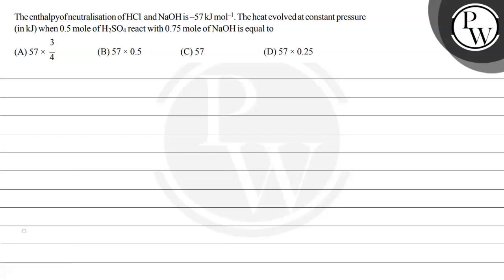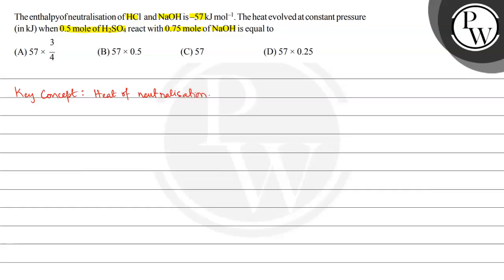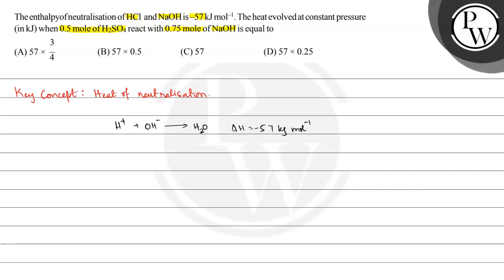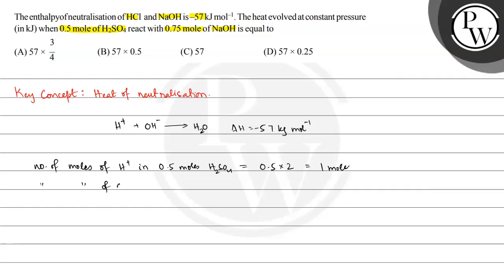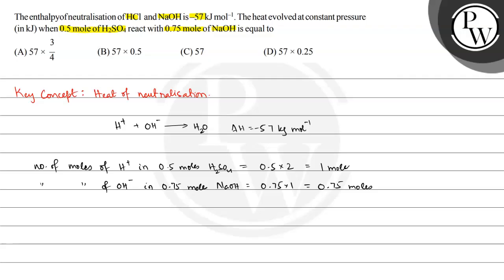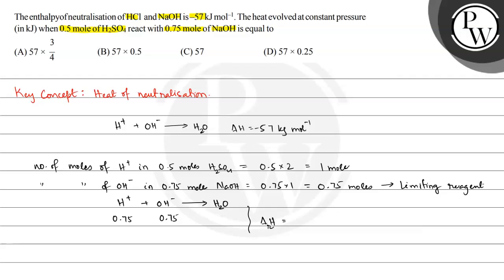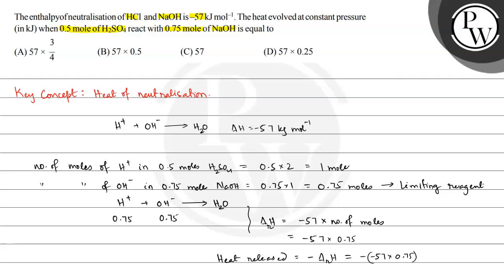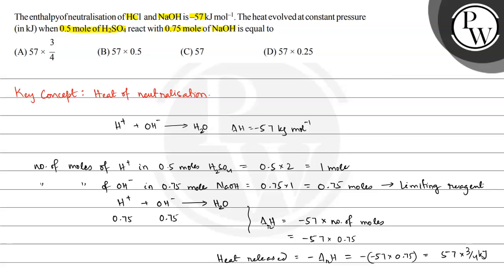, The enthalpyof neutralisation of HCl and NaOH is -57 kJ mol^-1. The heat evolved at constant p...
, The enthalpyof neutralisation of HCl and NaOH is -57  kJ mol^-1. The heat evolved at constant pressure (in kJ ) when 0.5 mole of H_2SO_4 react with 0.75 mole of NaOH is equal to(A) 57 ×3/4